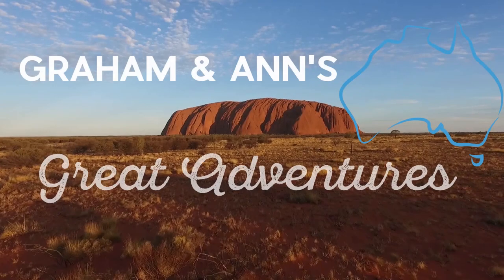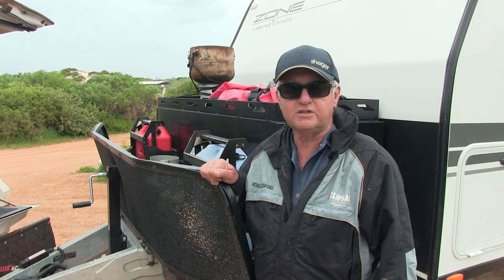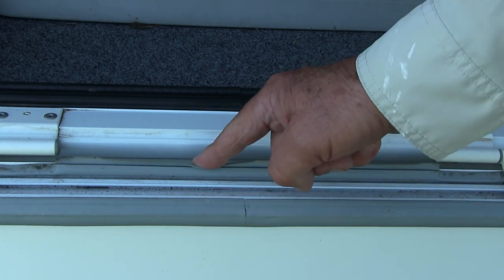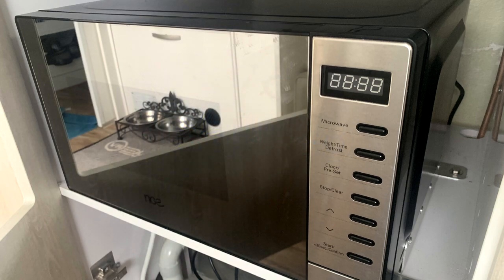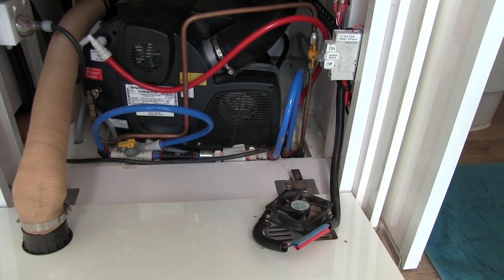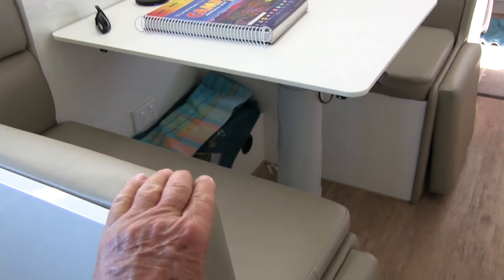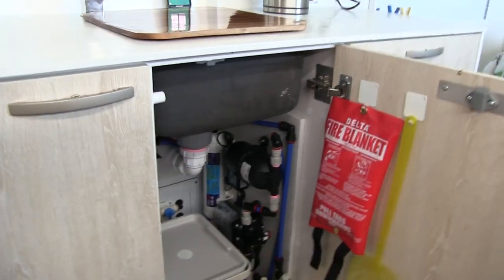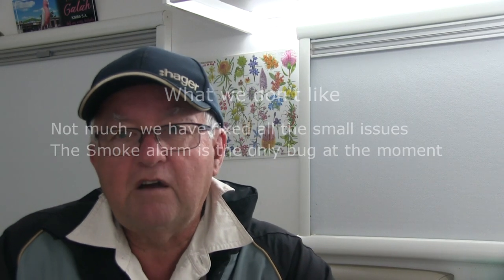Zone RV; Owner Review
Zone  Base 20.6 RV; Off Road Limited Edition.
How has it performed in the first 9 months?
As owners,  we share our expierience, both good and not so good with an honest "Owner Review".
Join us to see how we really like owning a Zone RV, and if we had an opportunity to go back 9 months, would we buy this van again, you maybe surprised at the answer.